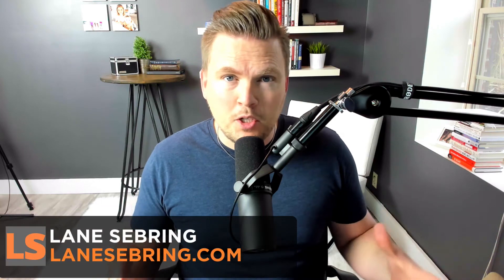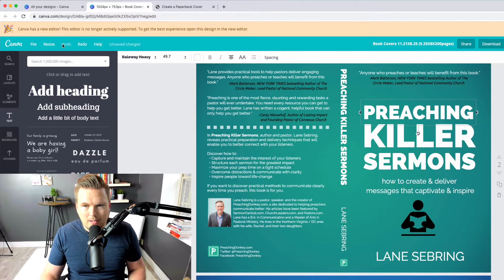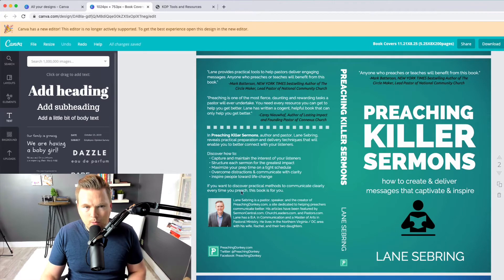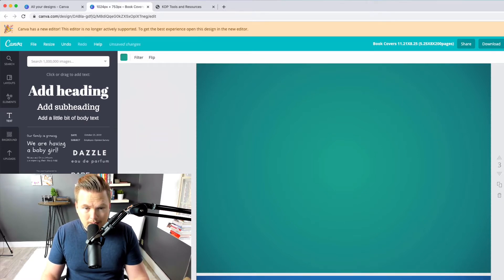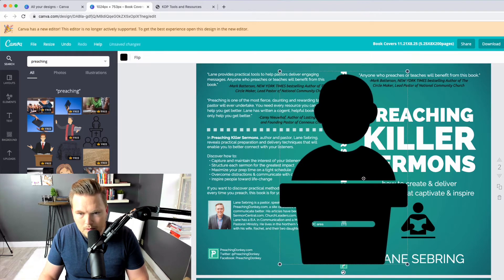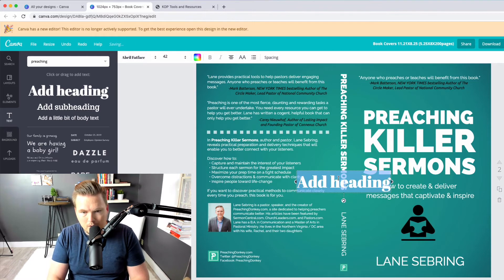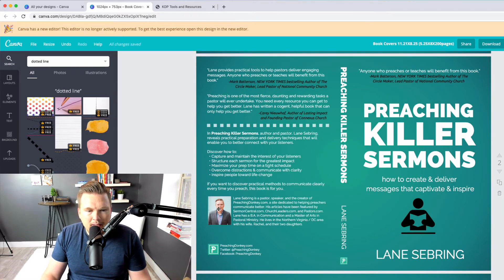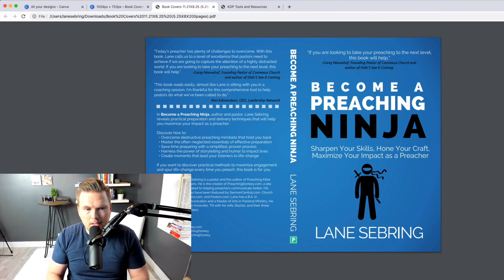Design an Irresistible Book Cover Using Canva (Canva.com tutorial)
Canva is simply amazing. I've used it to design the cover of both of my books. In this tutorial I'm going to show you how to design a book cover and give you some pointers to make sure your book cover is compelling and attractive to your potential readers.

MY BOOKS:

Preaching Killer Sermons by Lane Sebring:
Become a Preaching Ninja by Lane Sebring: